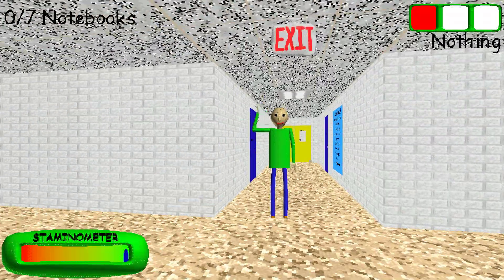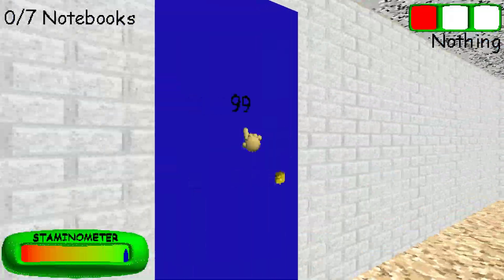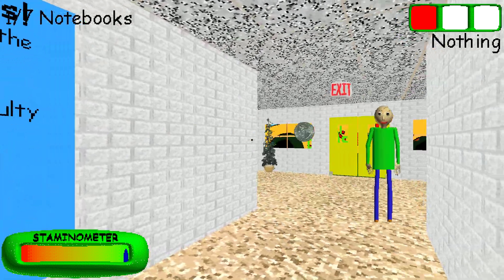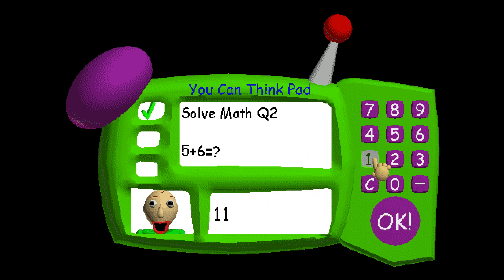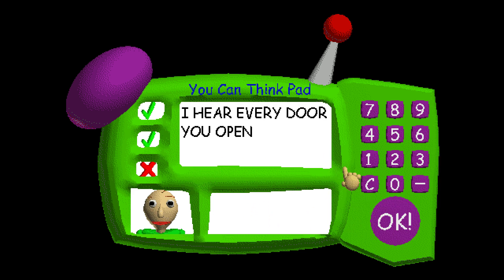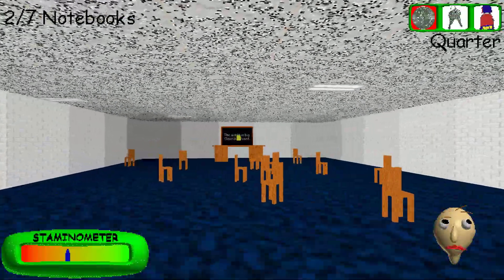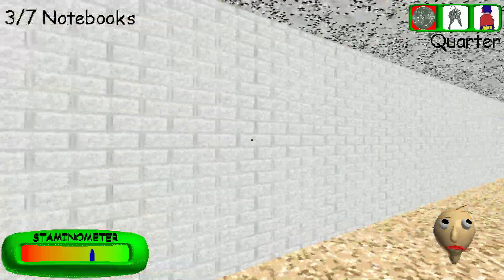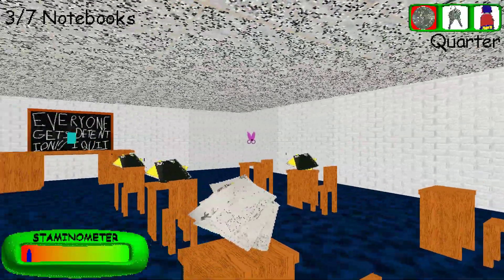first time playing baldis basics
tips pls in comments